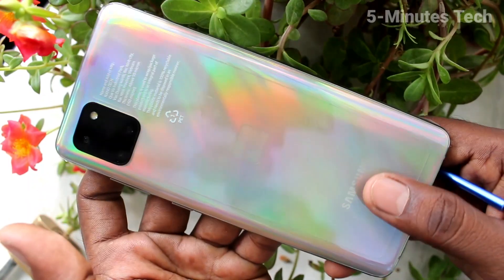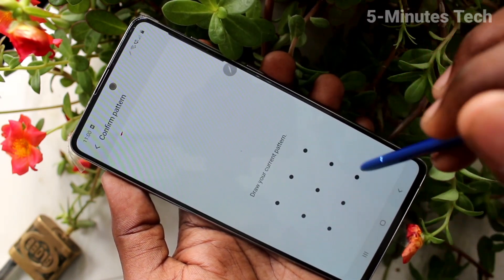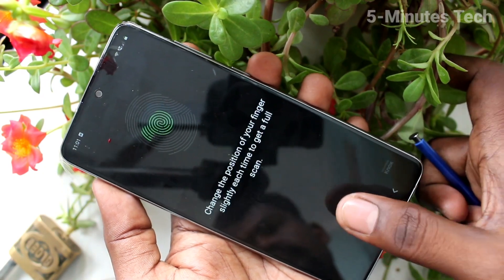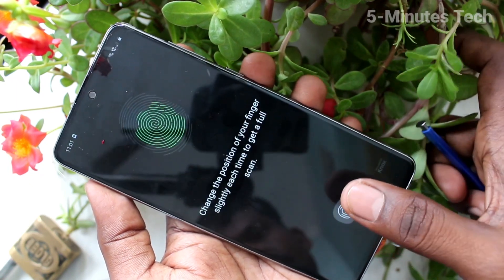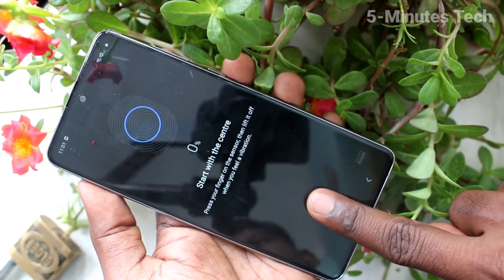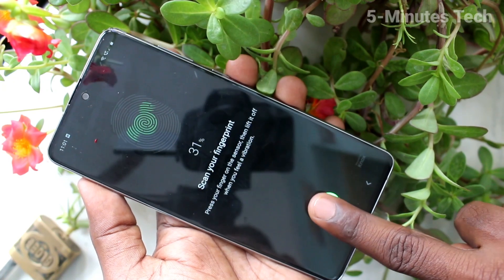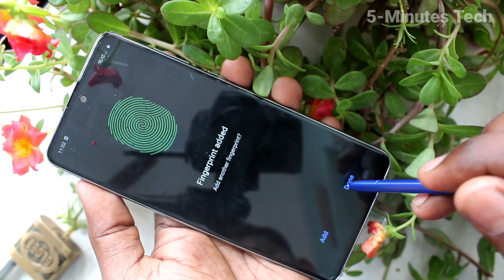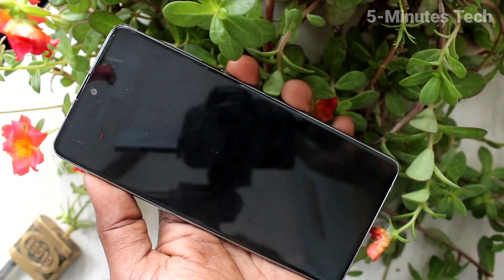How to add in-display fingerprint in Samsung Galaxy Note 10 Lite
Samsung Galaxy Note 10 Lite in-display fingerprint add settings: Learn here how to add in-display fingerprint in Samsung Galaxy Note 10 Lite smartphone